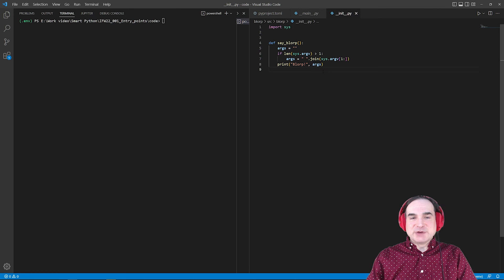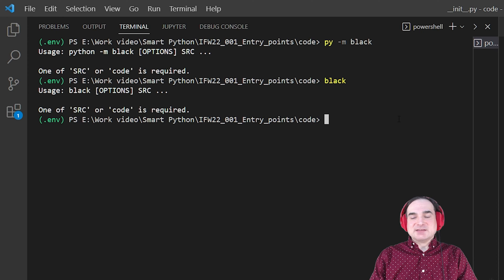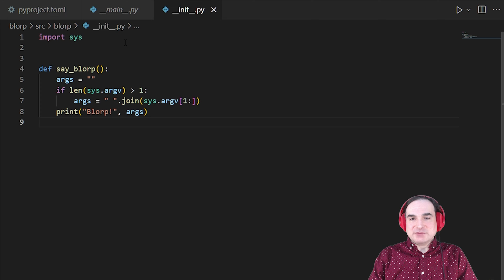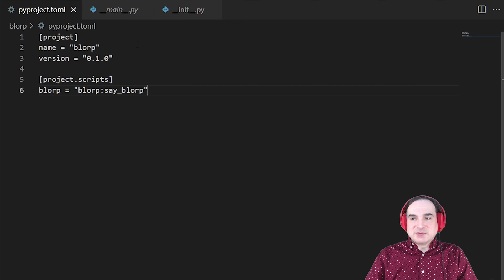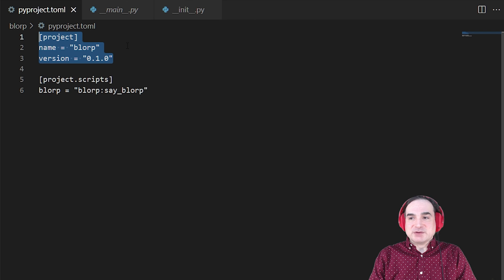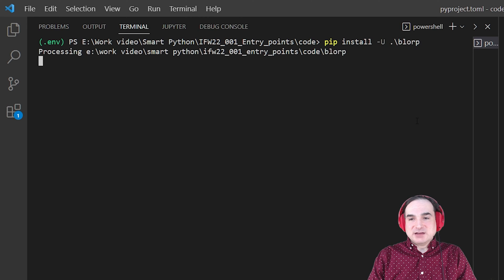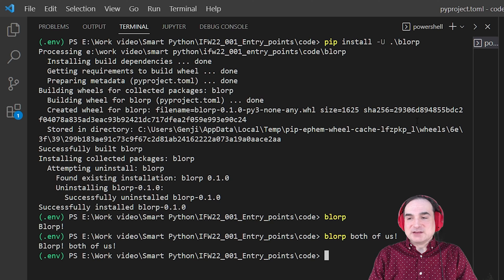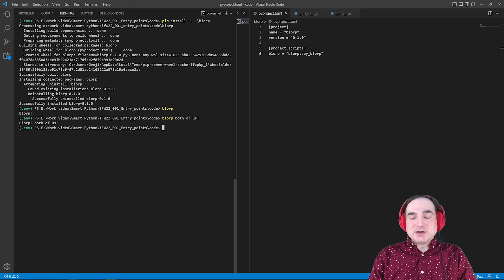How to create Python scripts you can invoke as console commands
Ever wanted to write a script and automatically deploy it so you can invoke it by just typing a simple command at the console? Python's setuptools library lets you do that with any Python package. Learn in this video how to set up a Python program to run from the command line using the entry point functionality in setuptools.